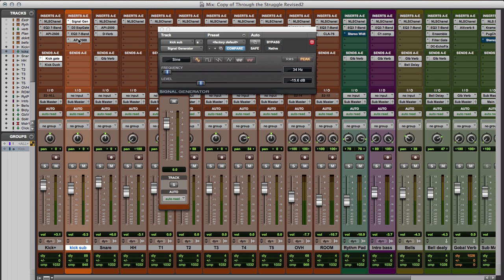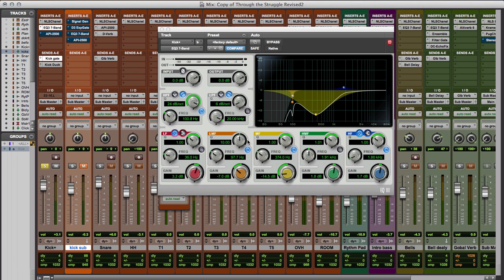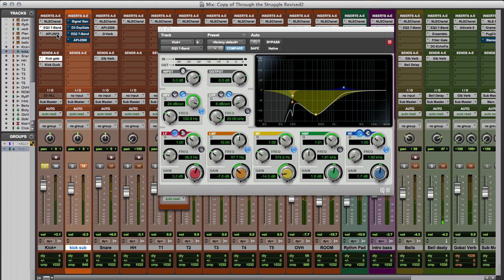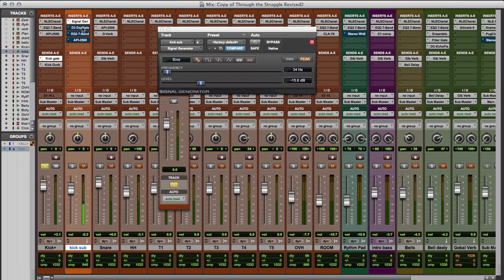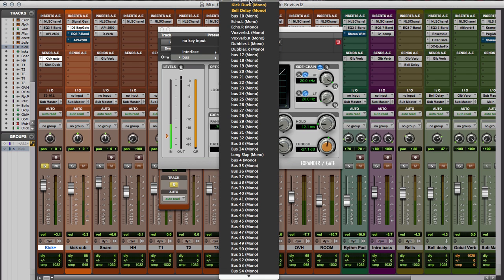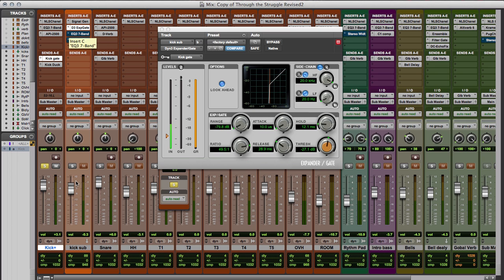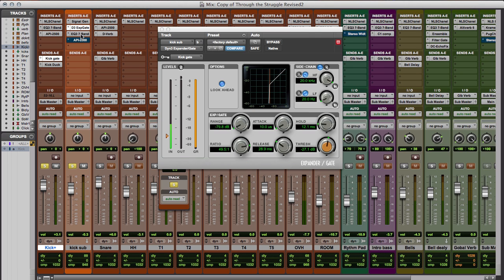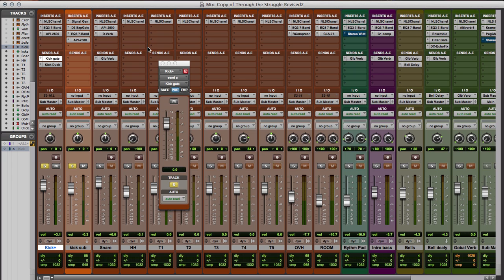Enhance your kick drum sound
Tired of fighting with the kick drum sound you have? Here's a way to alter your either dull or generic kick drum to sound more focused and full.